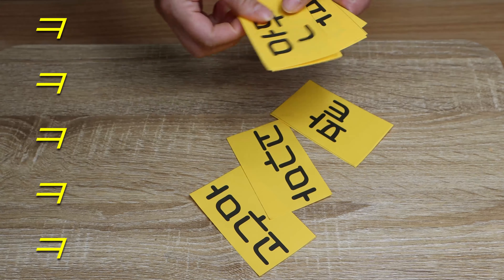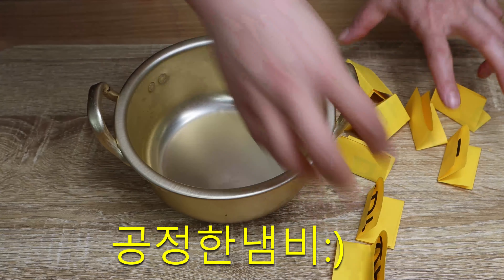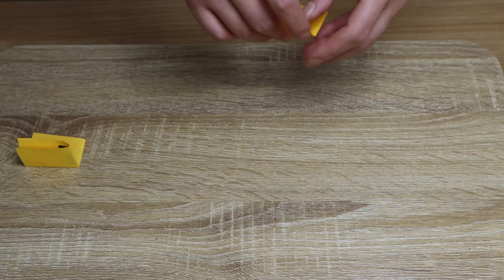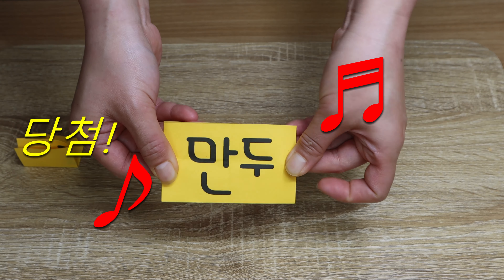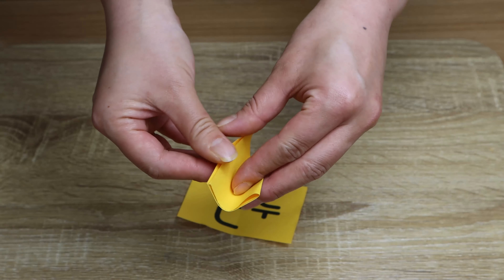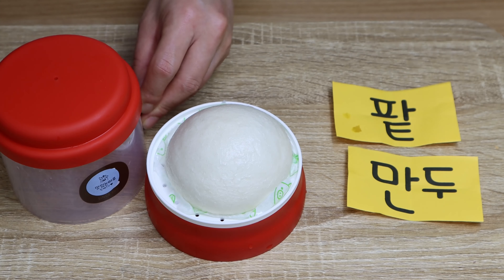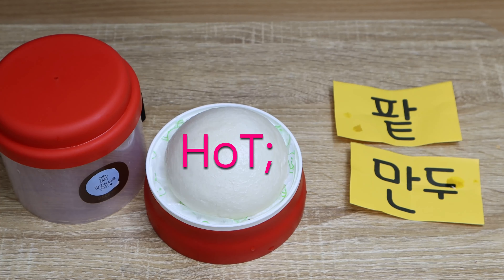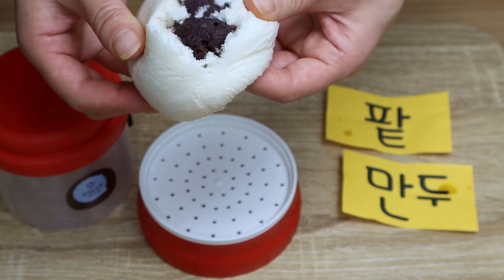호~호빵! 겨울밤 간식 호빵!!:A variety of Korean Steamed bun ::Hoppang:추억음식:간단요리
추운날 호~호~불면 먹던 호빵!!
팥? 만두? 늘고 민하게 만들었는데...?
피자에+고구마까지~
선택 장애로 모두다 샀다는...;;;
우리님들은 어떤 맛에 추억이 있으신지요?

Korean traditional Winter snacks Hoppang.
Various flavors such as red bean, pizza, meat, sweet potato.etc...
Let's going to choose~

맛있는하루 하루한끼 Korean food#Steam bun#호빵#만두호빵#피자호빵#추억음식#간단요리#겨울간식#먹방#food#bread